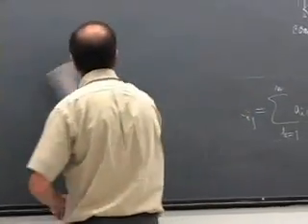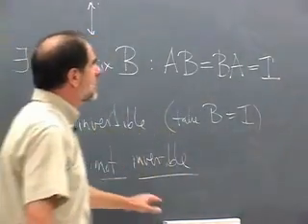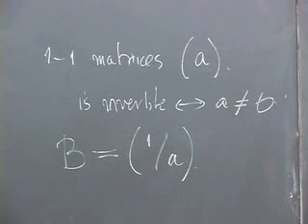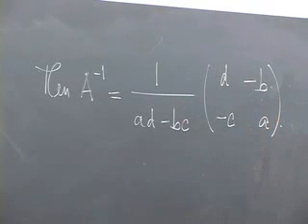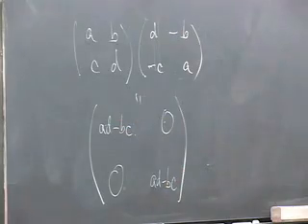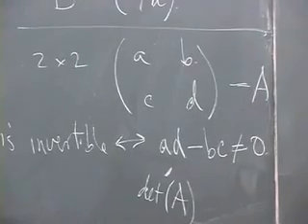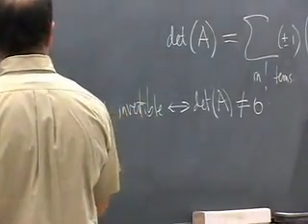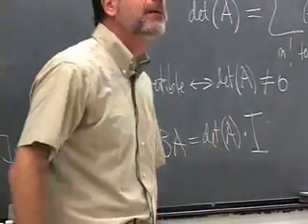02. Invertible matrices and determinant